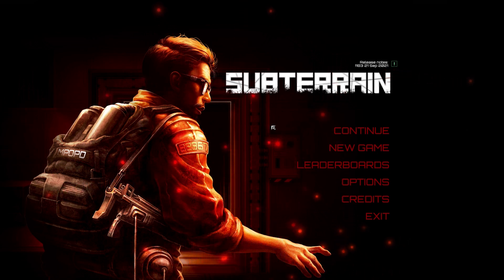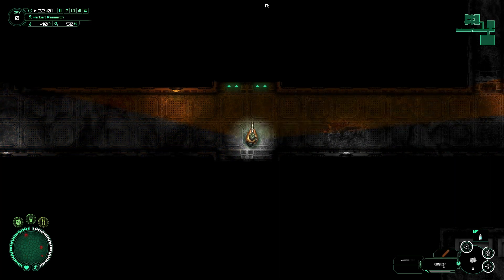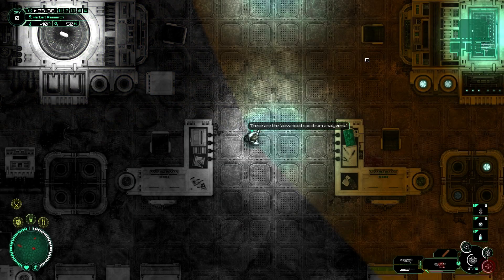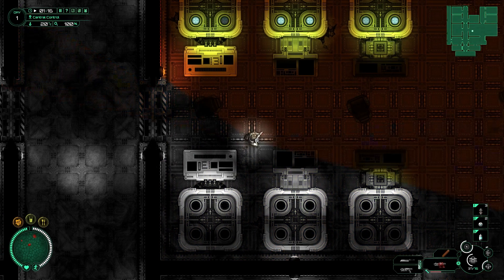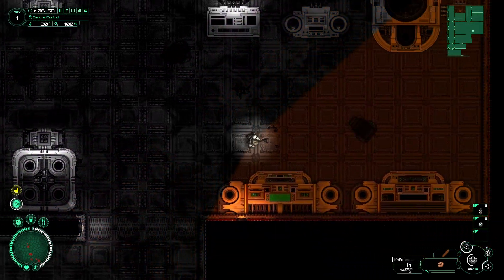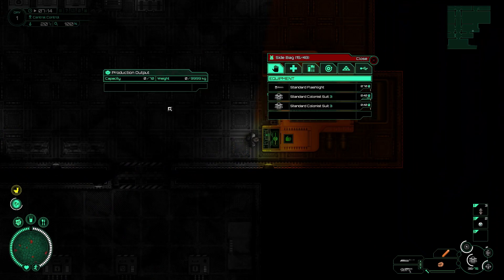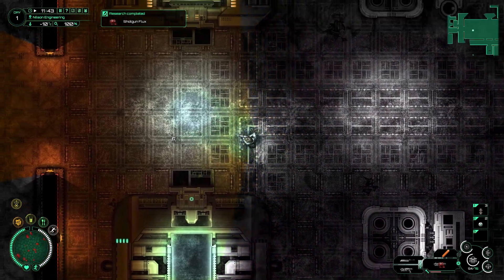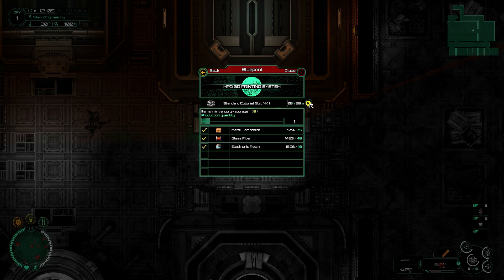Oxygen and Heaters. let's play Subterrain part 2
Hey there. Got another video here for ya. I had to cut it a bit short but I hope you enjoy. Fixed the audio so you can hear what I'm saying. Grab a drink, snack, or both, and enjoy.